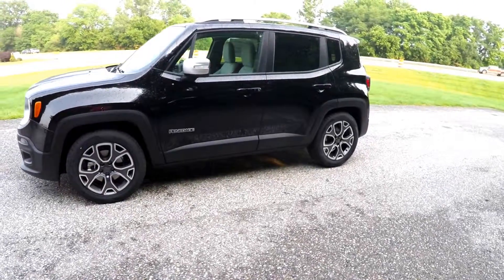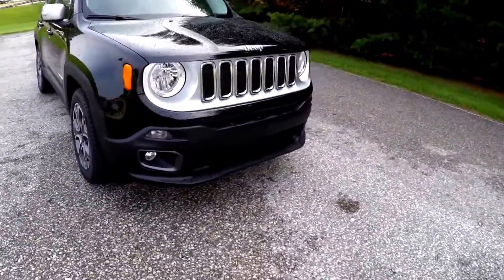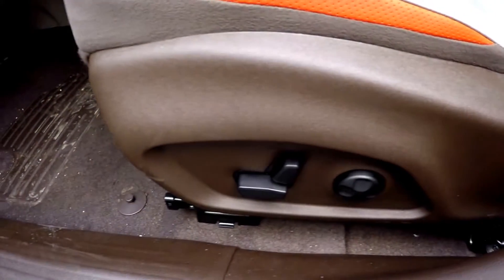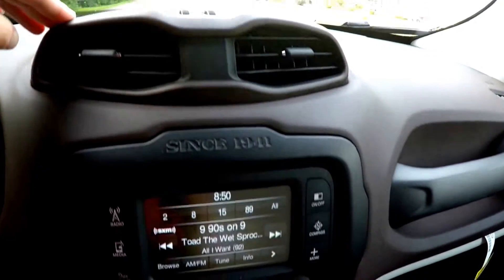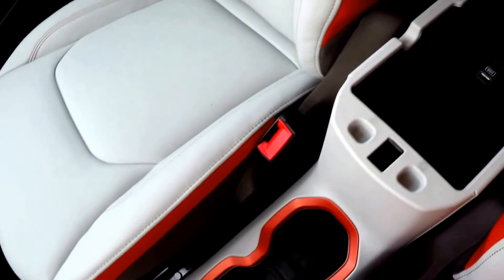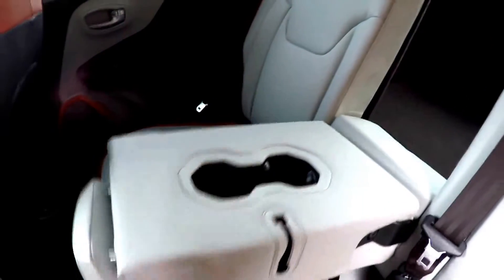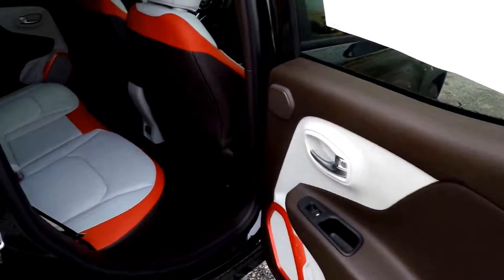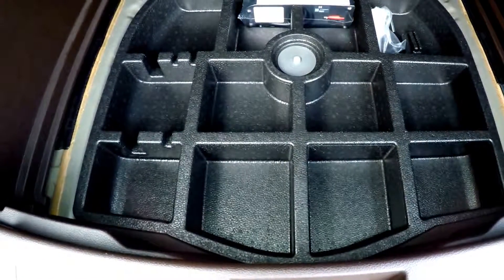2015 Jeep Renegade Review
2015 Jeep Renegade Review

2015 Jeep Renegade Review